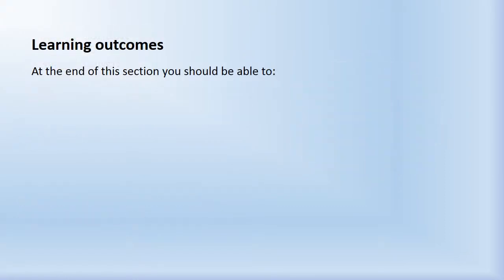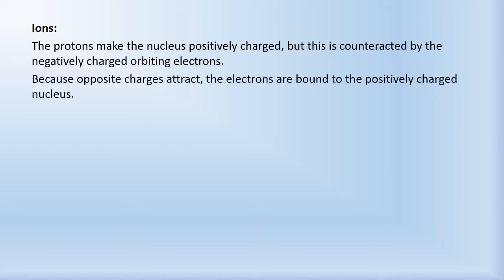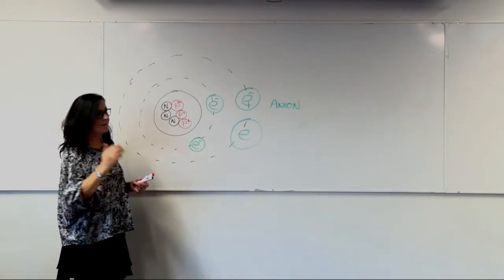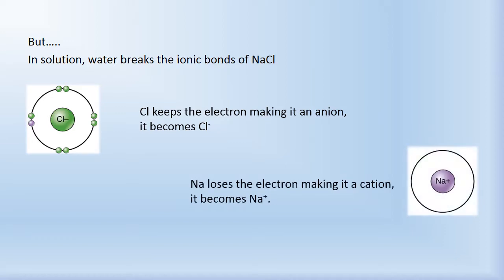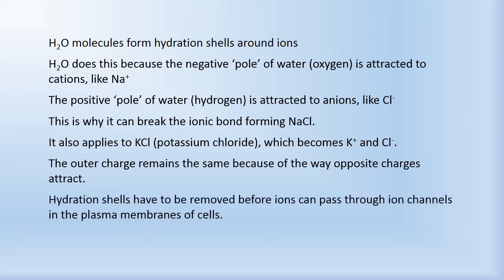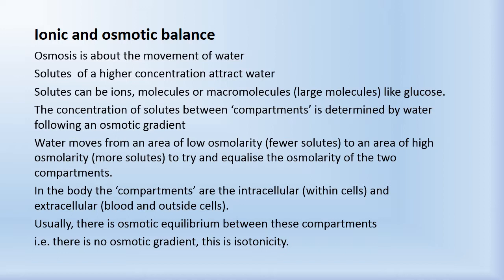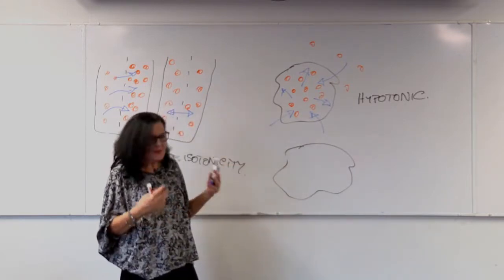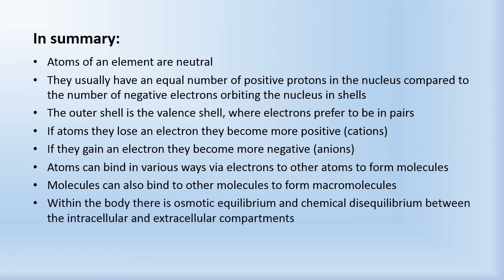ACP 7 009 Physiology Preparation 1